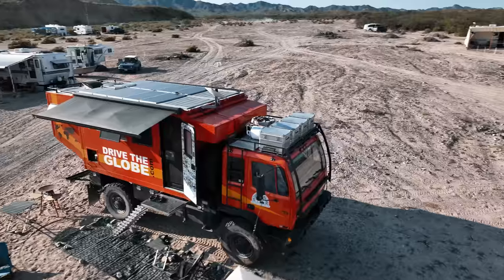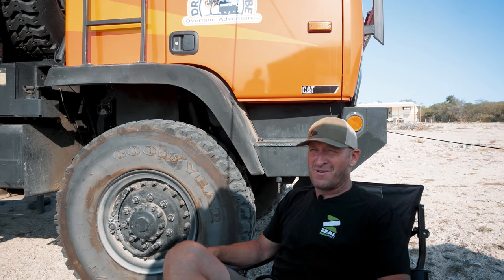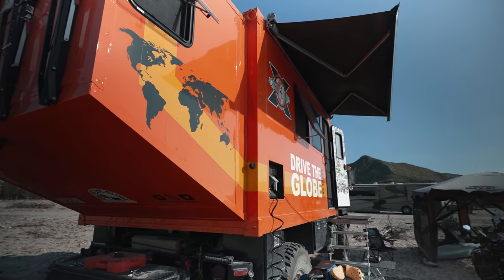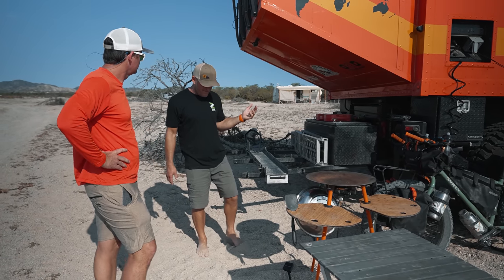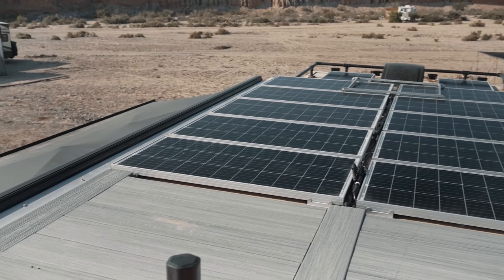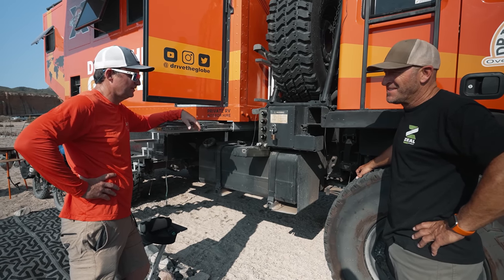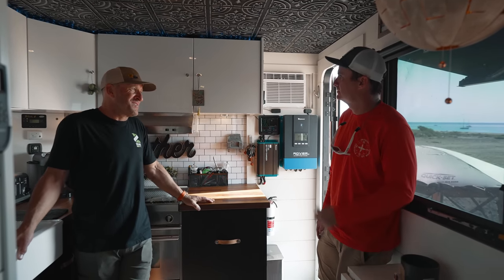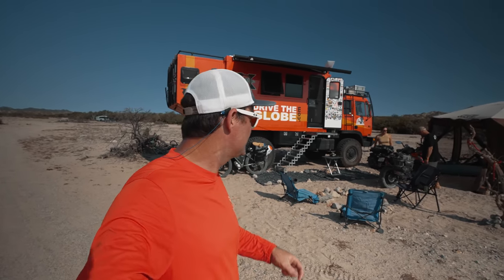Overland Expedition Vehicle Tour - Stewart & Stevenson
Mike with @drivetheglobe gives me aa tour of his Stewart & Stevenson Overland vehicle.  Its a conversion from a military vehicle into and very capable off-road RV Overlander!